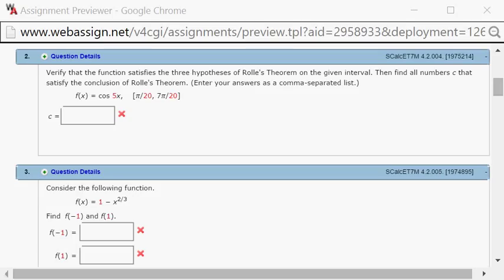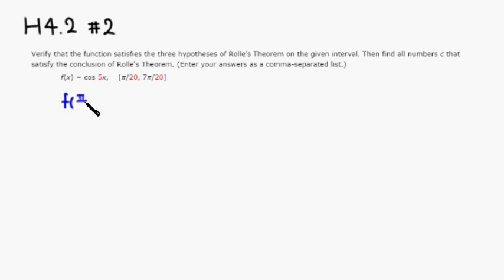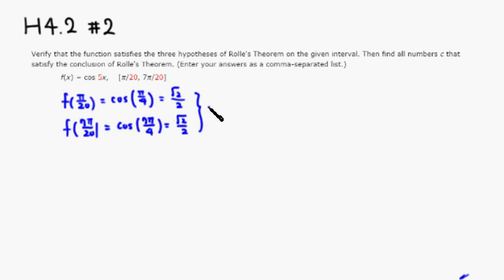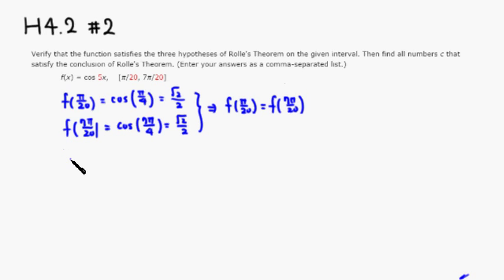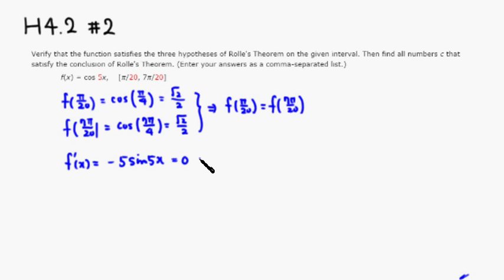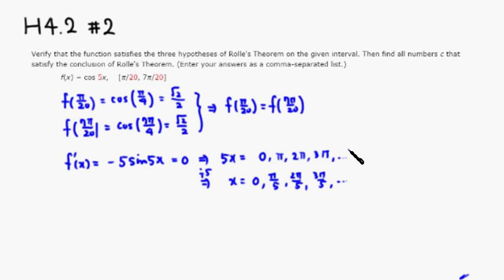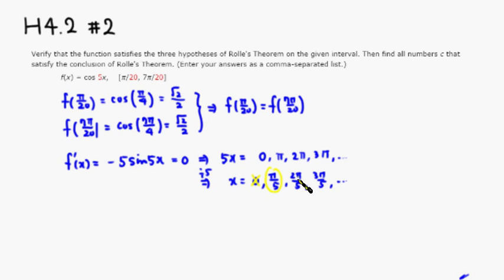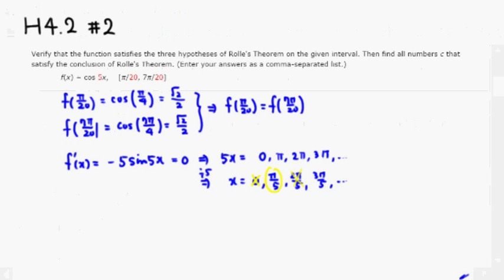MTH 131 H4.2 #2 (Fall 2015)